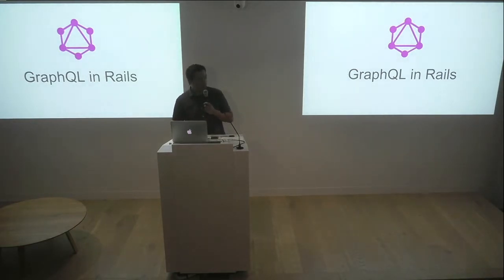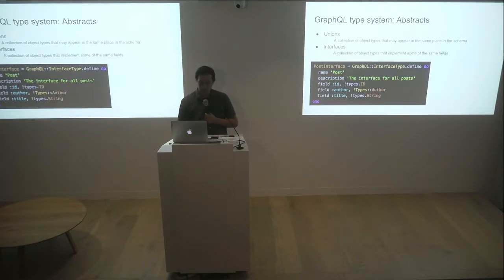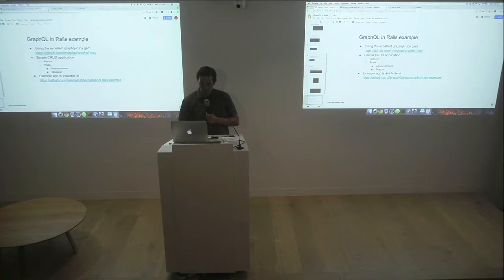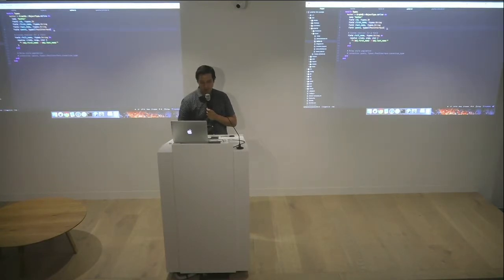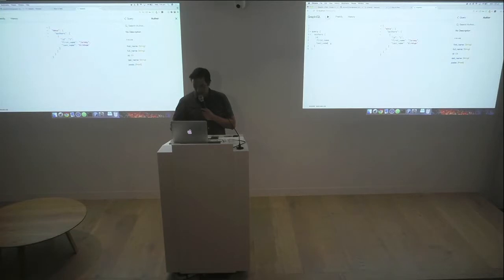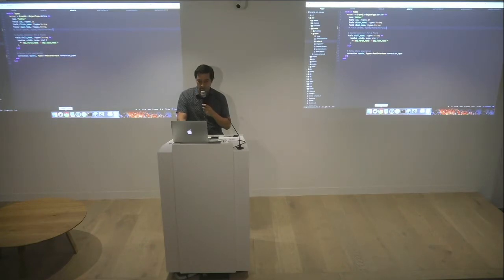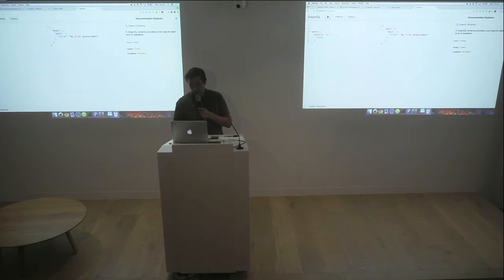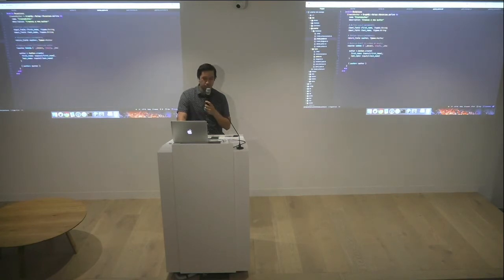Jeremy Kirkham - GraphQL in Rails